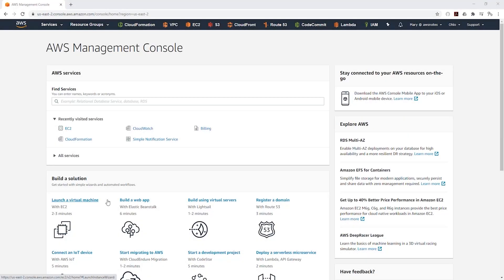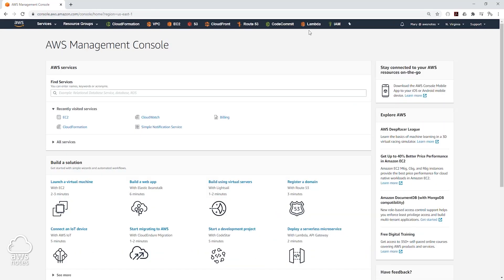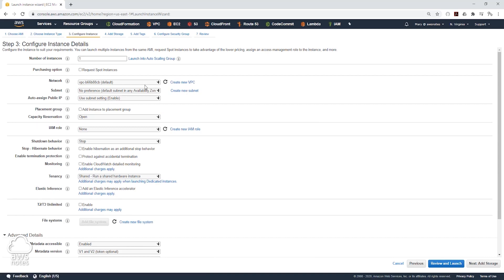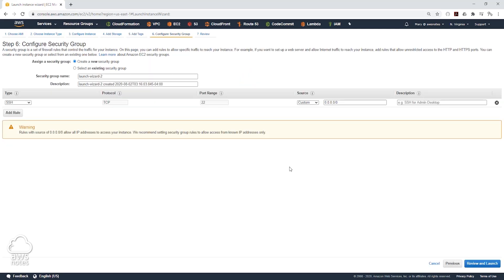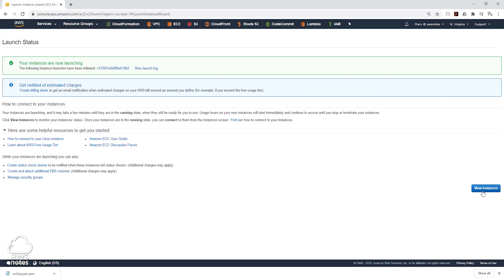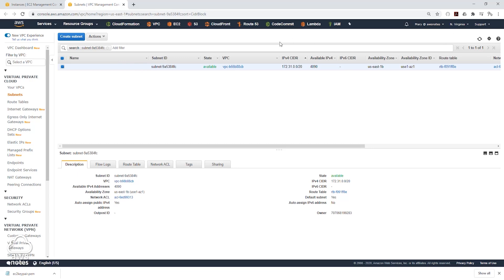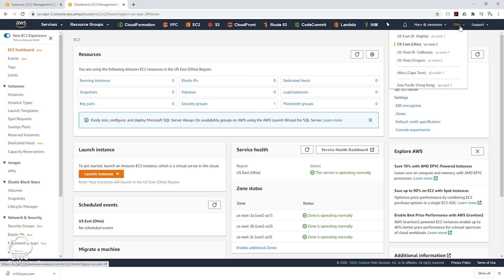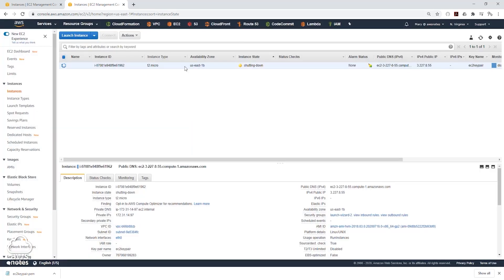How to Launch an EC2 Instance into an Availability Zone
In this AWS tutorial video, we will learn launch an EC2 instance into a specific availability zone.

You can launch an instance using the launch instance wizard. The launch instance wizard specifies all the launch parameters required for launching an instance. Where the launch instance wizard provides a default value, you can accept the default or specify your value. At the very least, you need to select an AMI and a key pair to launch an instance.

1.
2. In the navigation bar at the top of the screen, Select a Region for the instance that meets your needs. This choice is important because some Amazon EC2 resources can be shared between Regions, while others can't.
3. From the Amazon EC2 console dashboard, choose Launch Instance.
4. Choose an Amazon Machine Image (AMI)
5. Choose an Instance Type
6. Configure Instance Details
7. Add Storage
8. Add Tags
9. Configure Security Group
10. Review Instance Launch and Select Key Pair